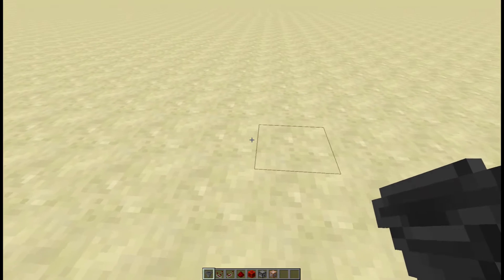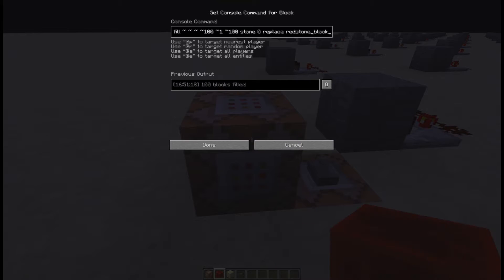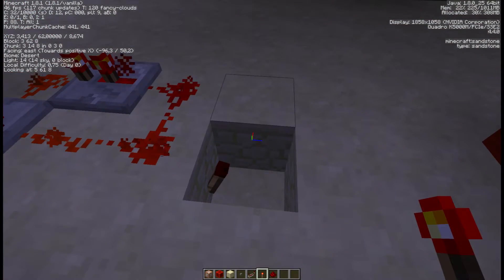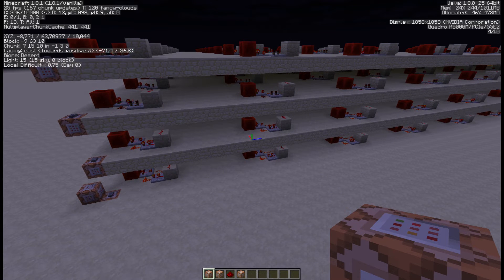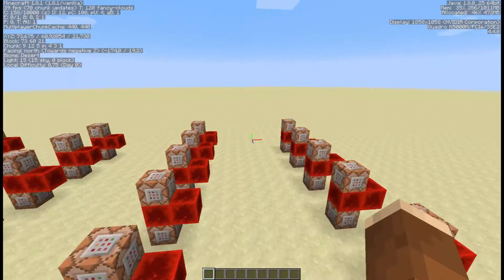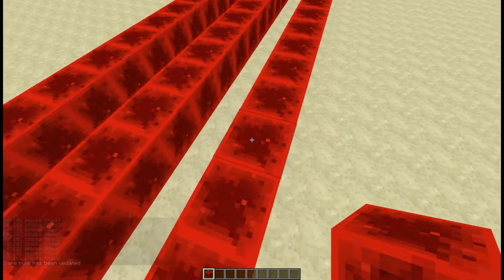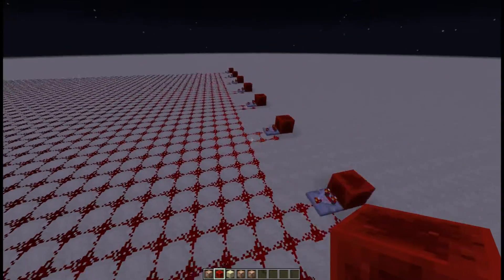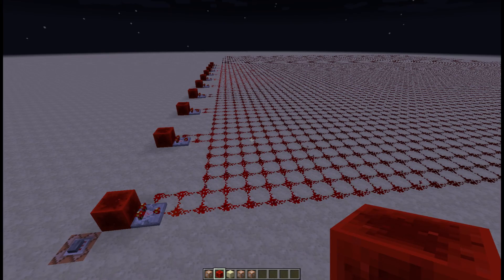Testing lag of redstone clocks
EDIT: read the bottom edit please

It turned out to be quite a long video, so I cut multiple pieces out. The summary of the video would be:

- Comparator clocks are pretty bad, try not to use them!
- Fill clocks can fill a great bunch of blocks, but try not to have too many individual fill clocks as they (presumably) cause lag by outputting into the terminal.

EDIT: If you turn off the gamerule logAdminCommands, the fill clocks barely lag(similar to hopper clocks), which means you do not have to worry about lag from the fill clocks themselves any more. They are much faster, which means the commands they execute can actually lag more than if they are on a hopper clock.